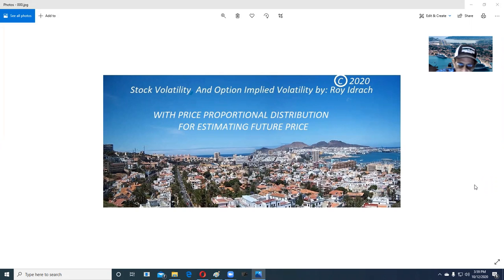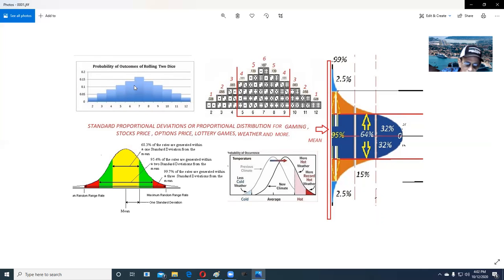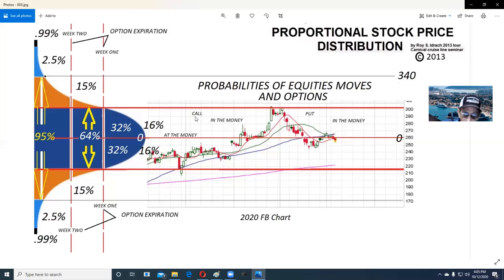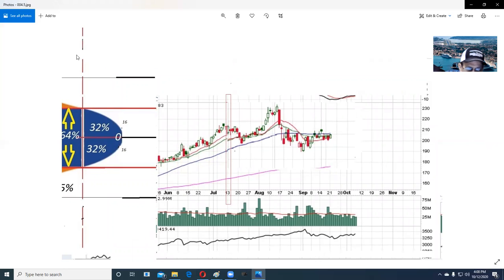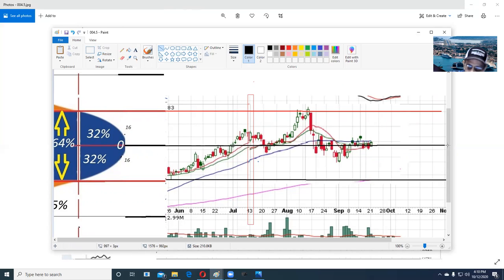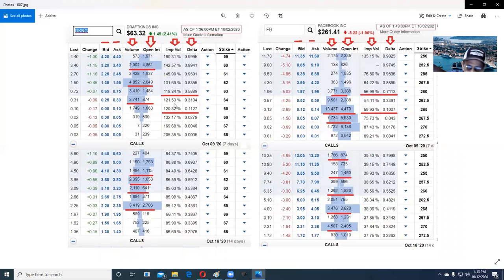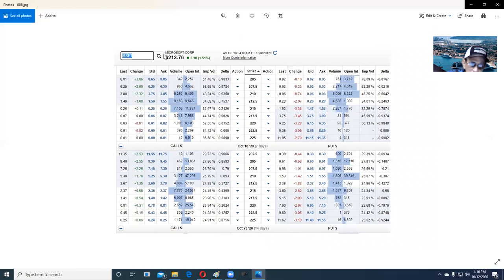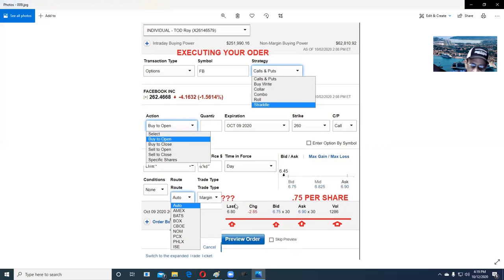Future Stock Price with Bell Curb Distribution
How to use charts with Bell Price Proportional Distribution for estimatiing future price.